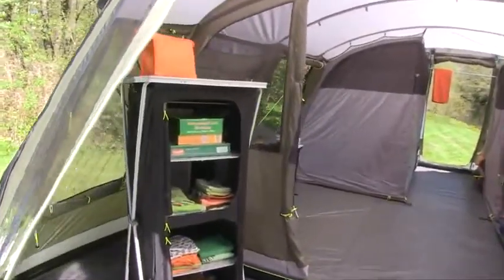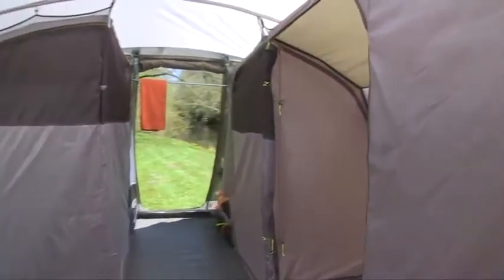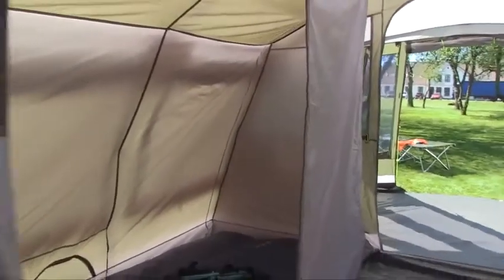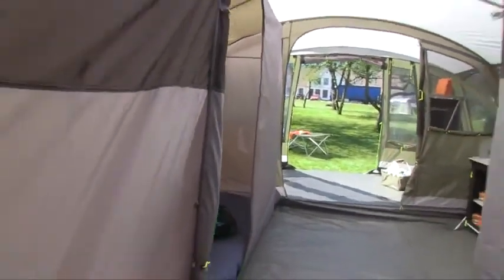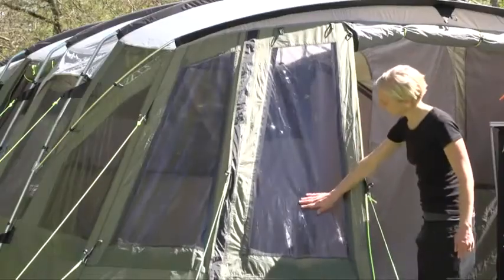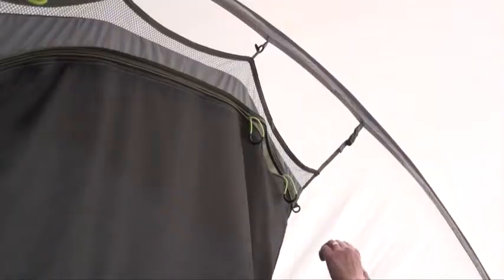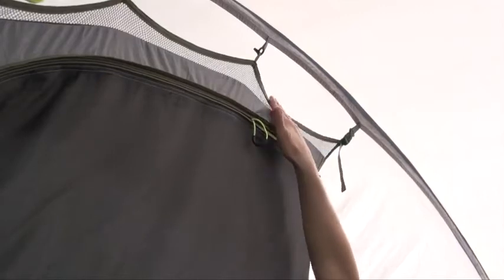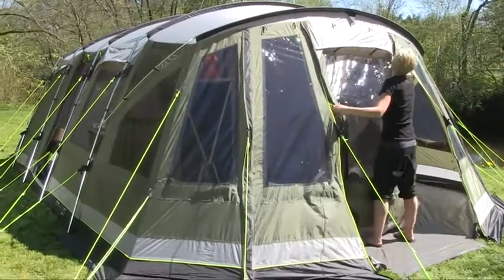Outwell Premium Tent Collection from CampingWorld.co.uk